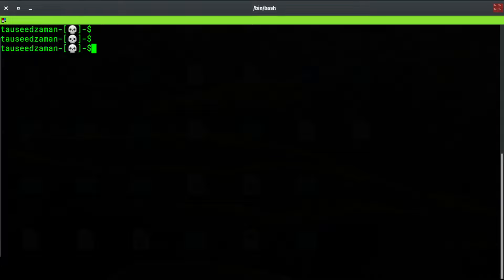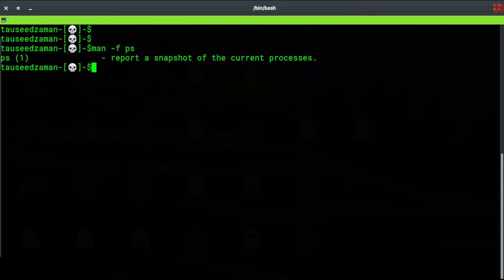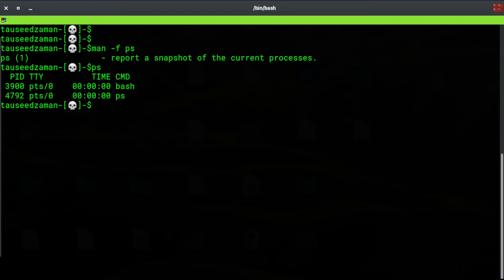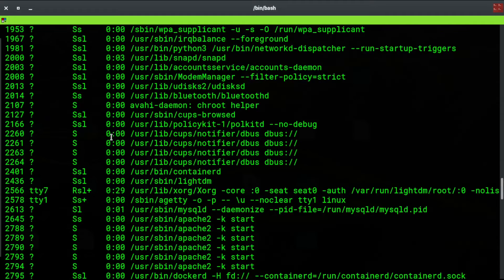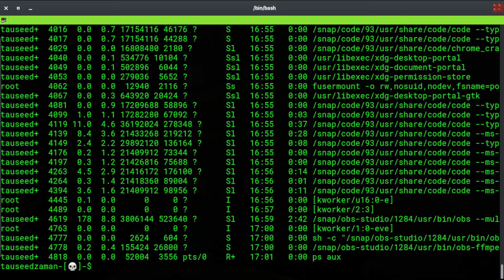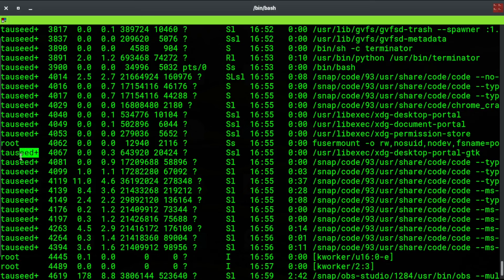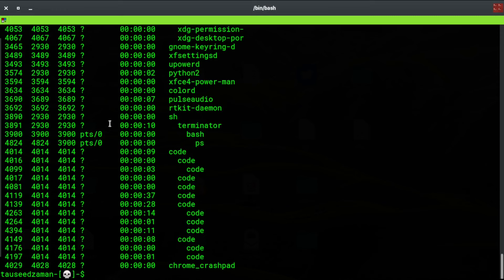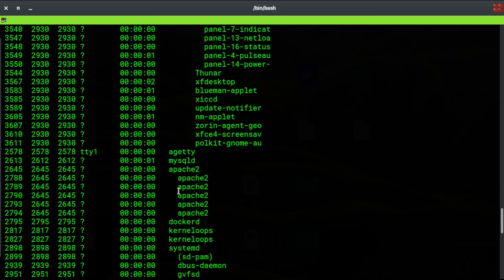ps command explained // Master Linux Command line #30